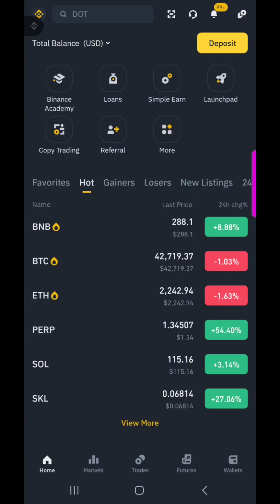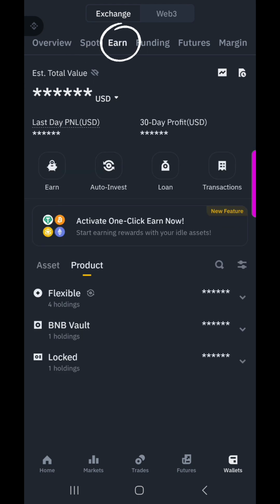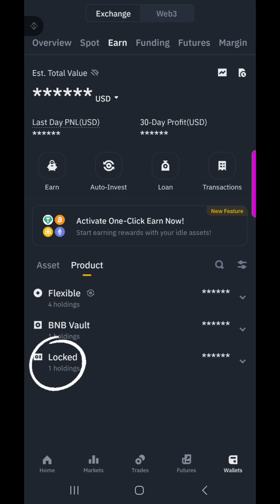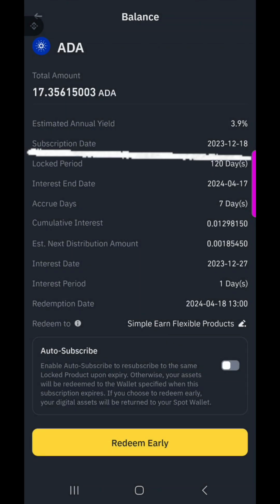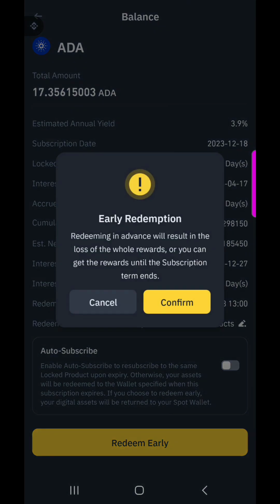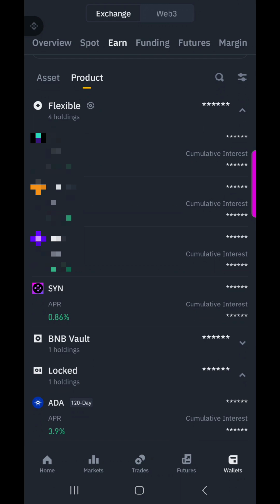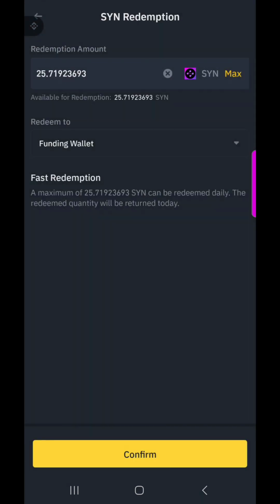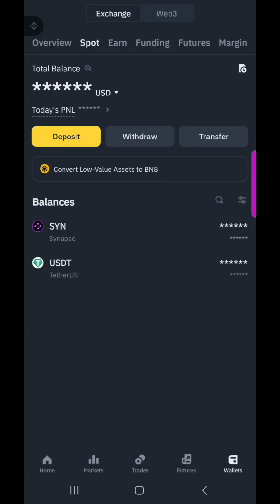How to REDEEM CRYPTO FROM EARN WALLET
This is a step by step guide on how to  REDEEM FUNDS FROM BINANCE EARN WALLET

Also watch the following tutorials:👇🏽👇🏽

🔸How to FUND YOUR BINANCE ACCOUNT VIA M-PESA👇🏽👇🏽

🔸How to CHOOSE A P2P MERCHANT👇🏽👇🏽